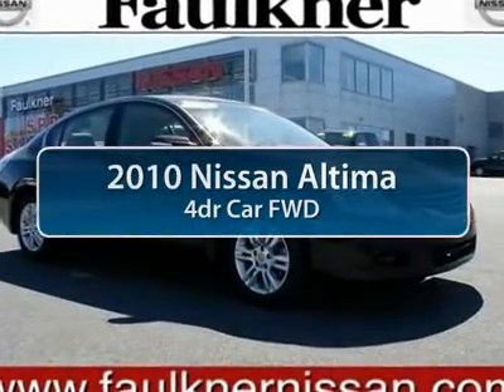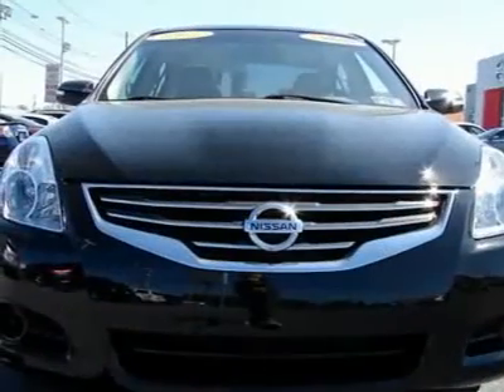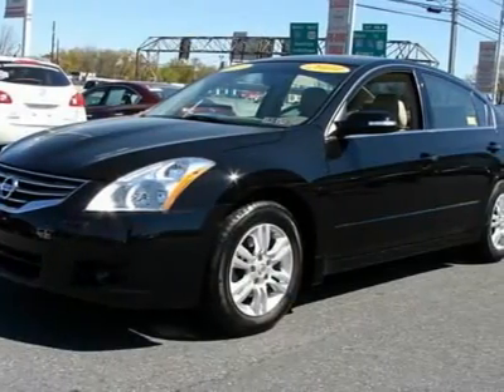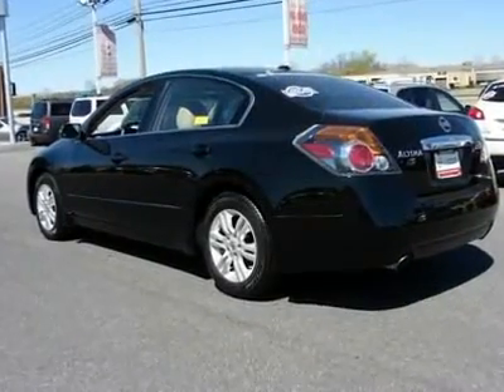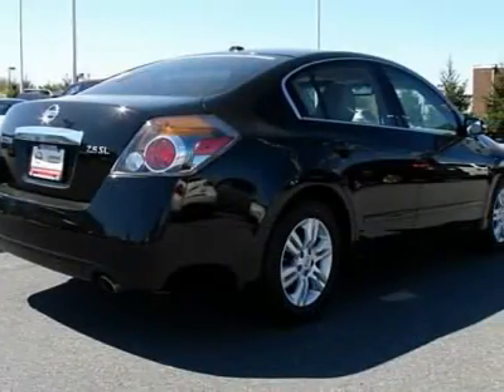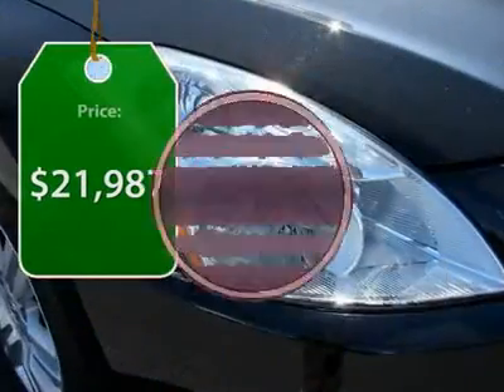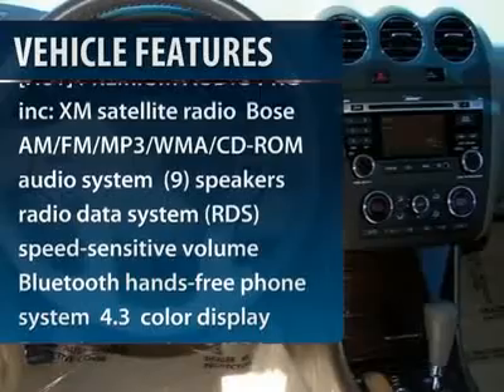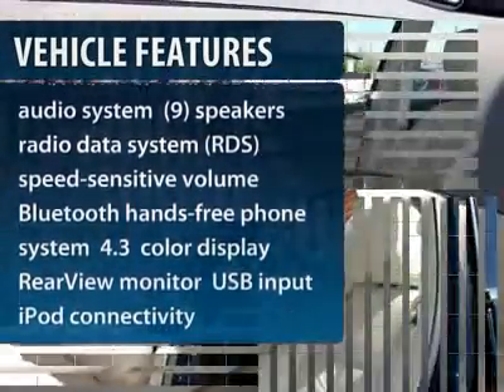2010 NISSAN ALTIMA Harrisburg, PA 7644A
2010 NISSAN ALTIMA Harrisburg, PA
Stock

Faulkner Nissan
3925 Paxton Street

Excellent Condition, CARFAX 1-Owner, CAN YOU BELIEVE ONLY 19,356 MILES? $700 below NADA Retail!, SAVE AT THE PUMP EPA 32 MPG Hwy/23 MPG City! Leather Seats, Sunroof, CD Player, iPod/MP3 Input, Dual Zone A/C, Rear Air CLICK TO LEARN MORE!KEY FEATURES INCLUDE: Heated Leather Seats, Sunroof, Rear Air, iPod/MP3 Input, CD Player, Keyless Start, Dual Zone A/C Keyless Entry, Remote Trunk Release, Child Safety Locks, Steering Wheel Controls, Electronic Stability Control. 2.5 SL with Super Black exterior and Charcoal Leather Seats features a 4 Cylinder Engine with 175 HP at 5600 RPM*. EXPERTS ARE SAYING: Edmunds.com's review says  The 2010 Nissan Altima is an excellent pick for a midsize sedan or coupe, particularly if you're looking for something with some sporting flair. . Great Gas Mileage: 32 MPG Hwy. PRICED TO MOVE: Priced $700 below NADA Retail. DRIVE WITH CONFIDENCE: CARFAX 1-Owner. VISIT US TODAY: Dealer of The Year Award for Outstanding Sales, Customer Satisfaction and Service to the surrounding community. We are the #1 Certified Volume Dealer in the State! Our team is professional, offers you a no-pressure environment and operates with the quality you expect.  Pricing analysis performed on 4/2/2012. Horsepower calculations based on trim engine configuration. Fuel economy calculations based on original manufacturer data for trim engine configuration. Please confirm the accuracy of the included equipment by calling us prior to purchase.